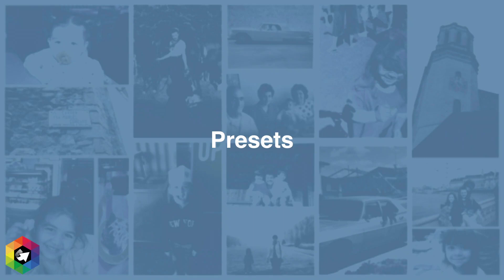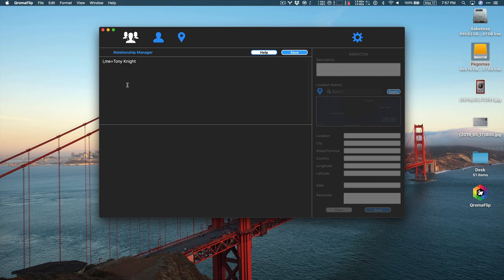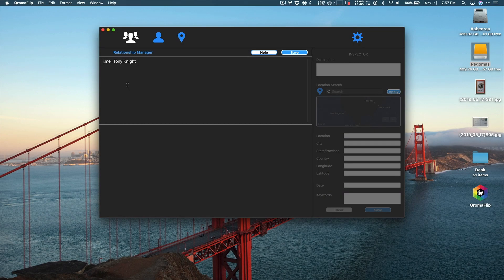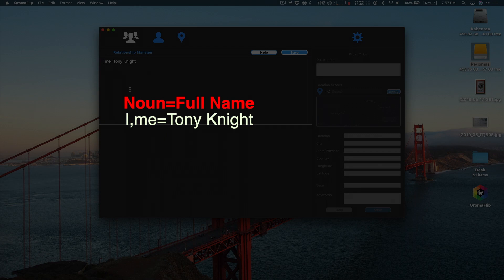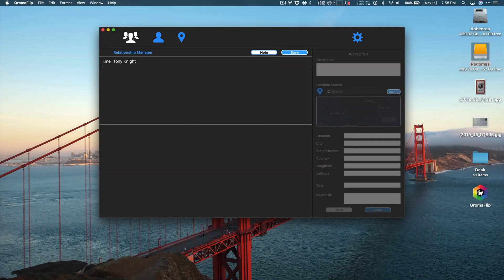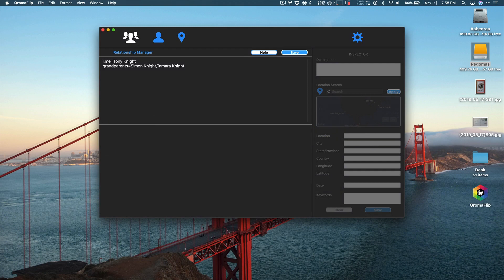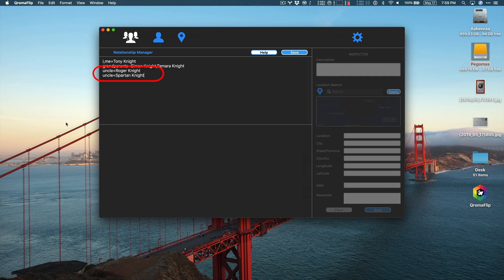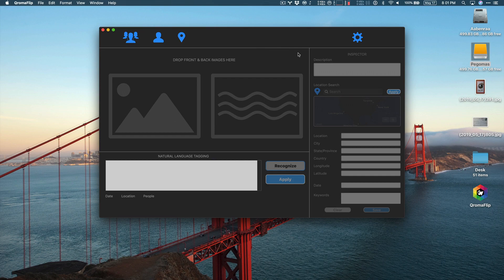QromaFlip for macOS - 4 - Using the Relationship Manager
The Relationship Manager enables you to use nouns like 'mom' and 'dad' in your photo descriptions, and then automatically tag your TIFFs with that person's full name.